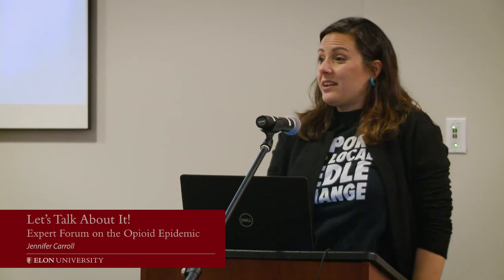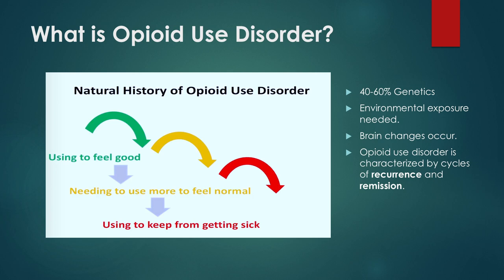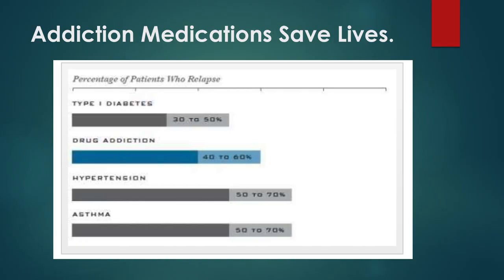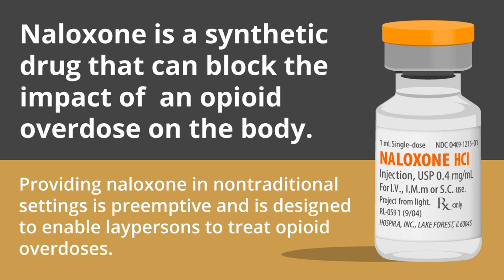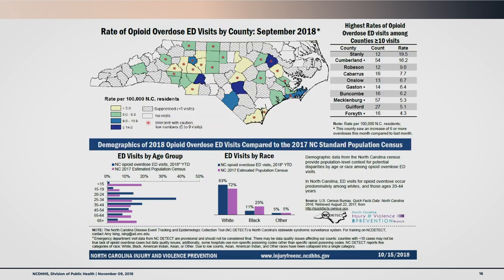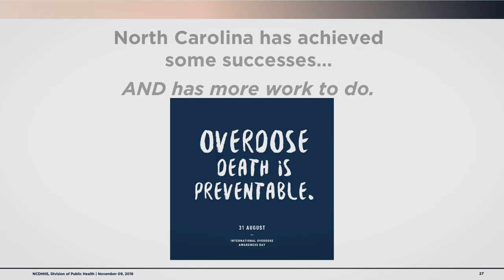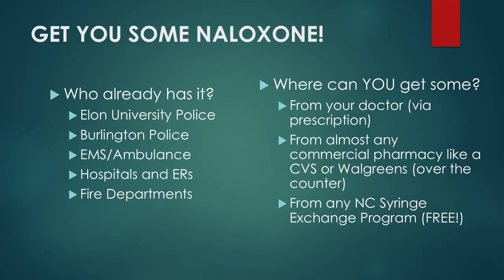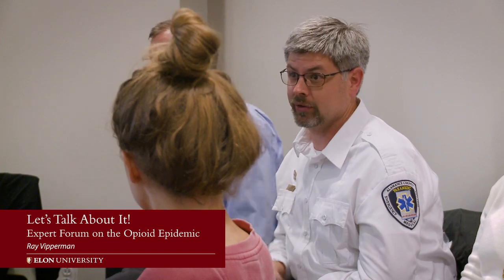Let's Talk About It! Expert Forum on the Opioid Epidemic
Experts discuss the opioid crisis in North Carolina, clearing up common misconceptions and presenting evidence-based solutions, including life-saving treatment.

Presenters:

0:00
Jennifer Carroll
Assistant Professor of Anthropology
Elon University

22:58
Sherani Jagroep
Public Health Analyst
Atlanta Carolinas High Intensity Drug Trafficking Areas (HIDTA)

Moderator:

29:06
Mat Gendle
Professor of Psychology
Elon University

Special Guests:

34:17
Stacie Turpin Saunders
Health Director
Alamance County Health Department

41:20
Scott Proescholdbell
State Injury Epidemiologist
NC Department of Health and Human Services

45:06
Ray Vipperman
EMS Director
Alamance County Emergency Medical Service

(One panelist did not wish to be recorded and has been anonymized)

Event organized by Carmen Monico, recorded 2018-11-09 at Elon University

Uploaded by Ted Morée 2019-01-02